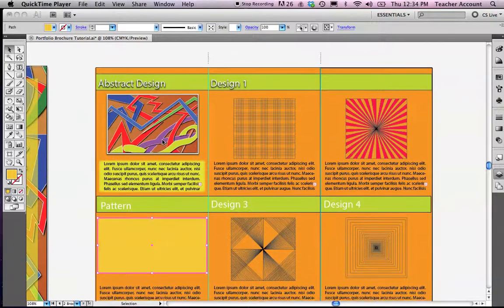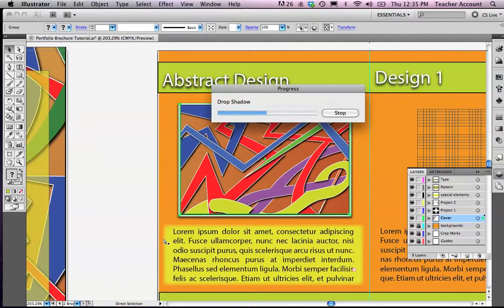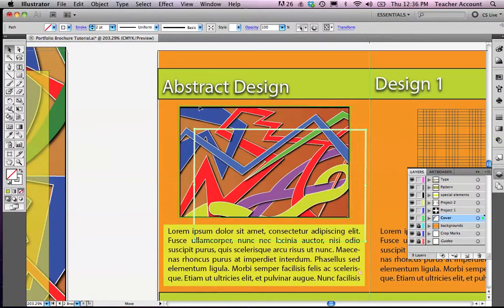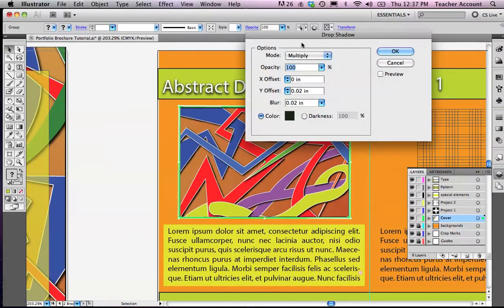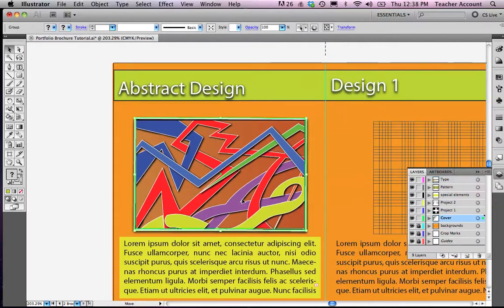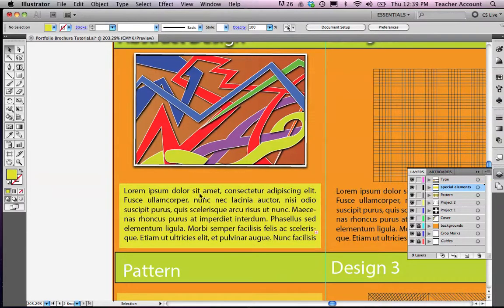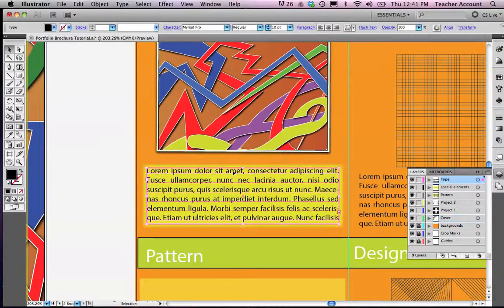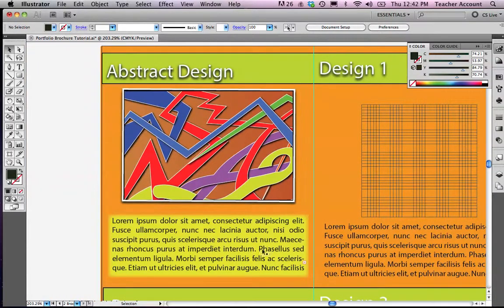Portfolio Brochure Demo 3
This video covers finishing adding finishing touches to the inside of the Portfolio Brochure.